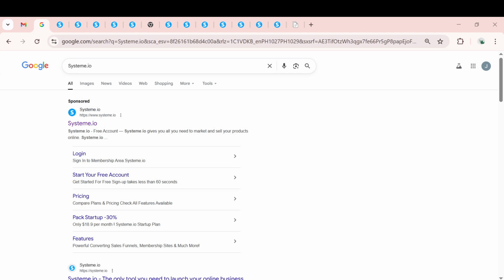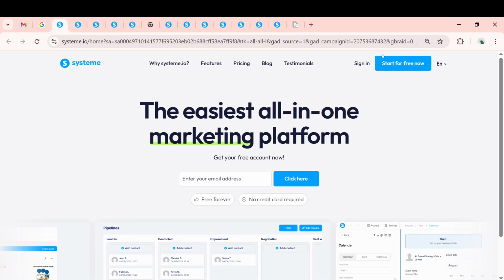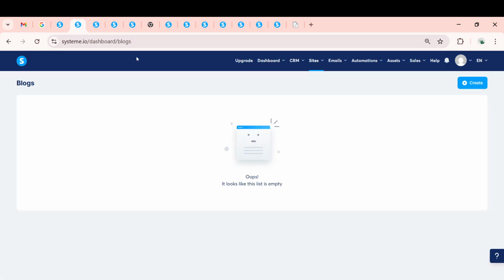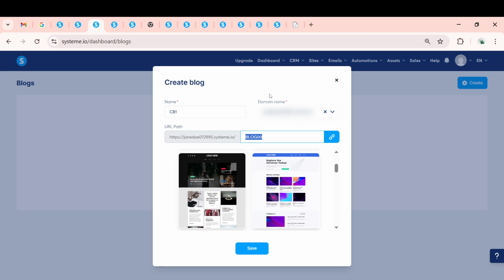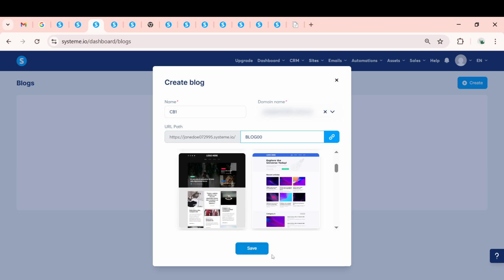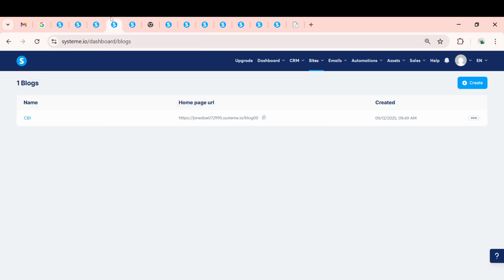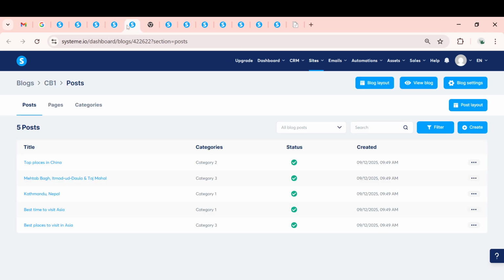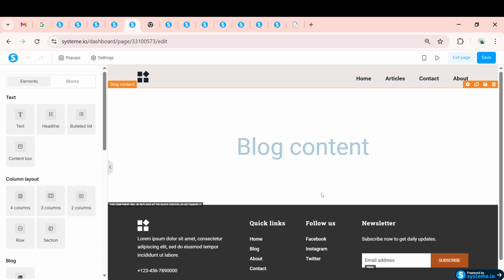How to Create a Free Blog Systeme.io [2026 Full Guide]